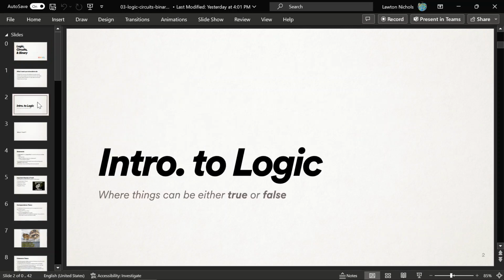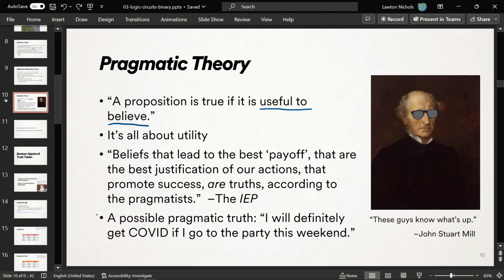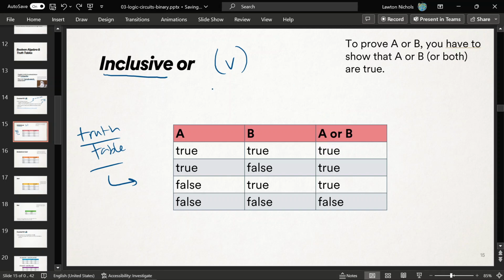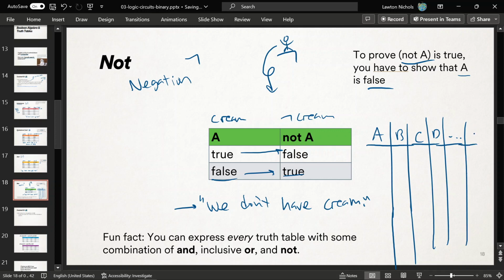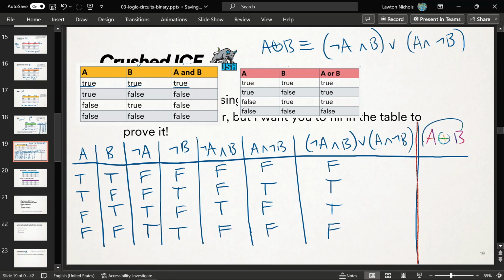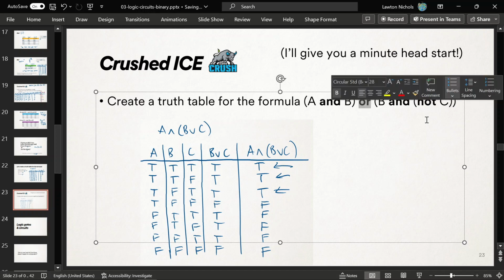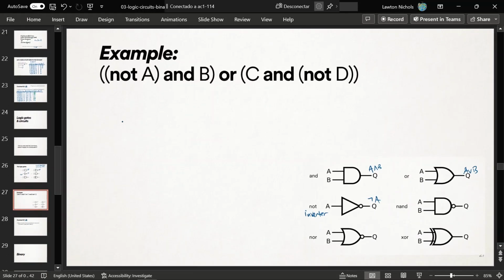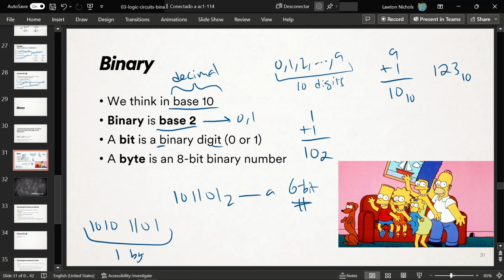(F23) CSCI 1 Lecture 5